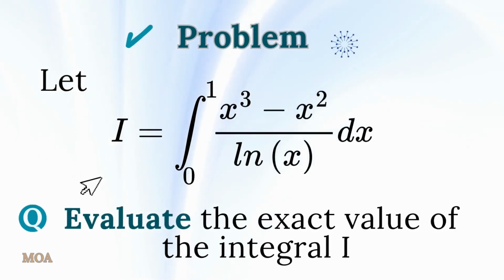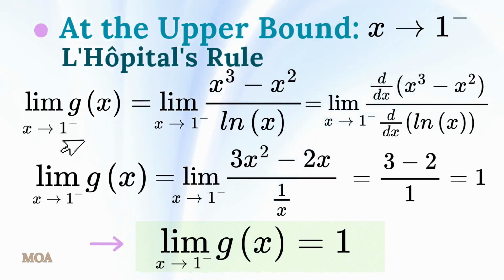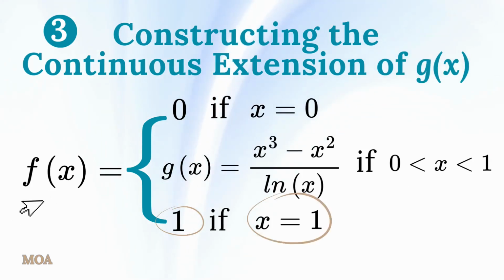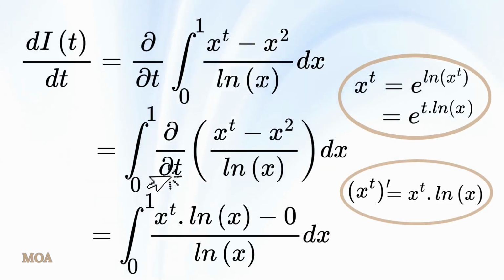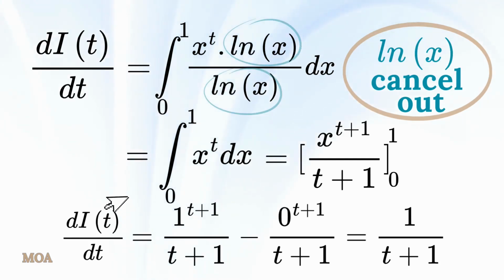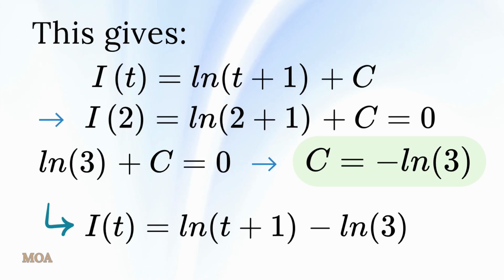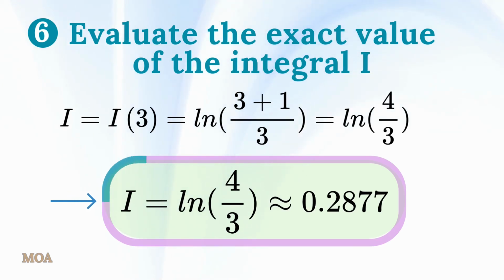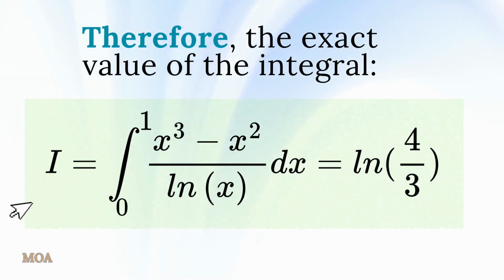MIT Level - Feynman's Integration Technique & Computational Verification | MOA Lesson 54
🎓 Welcome to Math Olympiad Academy (MOA) – your trusted space for advanced mathematical reasoning, systematic problem-solving, and international-level enrichment.

In Lesson 54, we tackle a deceptively simple definite integral that frequently acts as a gatekeeper in competitive exams and Math Olympiads.

We aim to evaluate the exact value of:

I equals the definite integral from zero to one of the quantity x cubed minus x squared, divided by the natural logarithm of x, with respect to x.

The student’s challenge is clear:

👉 To compute this integral exactly—without resorting to numerical approximation—by recognizing how to transform an intractable expression into a manageable derivative-integral sequence.

Lesson Objective:  Evaluate the exact value of the integral I.

It is a classic definite integration challenge frequently encountered in advanced calculus curricula, JEE Advanced preparation, the William Lowell Putnam Mathematical Competition, and first-year university analysis at elite institutions such as MIT, Harvard, Cambridge, and IIT.

In this lesson, we guide you through a structured, step-by-step resolution:

🟢 Introduce a continuous parameter to generalize the integrand
🟢 Differentiate the parameterized form to collapse the logarithmic denominator
🟢 Evaluate the resulting elementary integral with precise boundary handling
🟢 Resolve the one-sided limits at the endpoints using rigorous calculus techniques
🟢 Integrate back with respect to the parameter to recover the original value
🟢 Confirm the exact analytical result through independent computational verification

This lesson strengthens essential skills for:

- Recognizing when standard antiderivative tables fail and a structural transformation is needed
- Sharpening parameter introduction to convert transcendental integrands into rational forms
- Handling limiting behavior and singularities at integration boundaries
- Bridging symbolic derivation with numerical validation for absolute confidence
- Preparing for elite mathematics competitions, university entrance exams, and advanced problem-solving seminars

By the end of this video, students will be able to:

🟢 Identify integrals that require parameterization rather than direct antidifferentiation
🟢 Execute the full solve-differentiate-integrate workflow with mathematical rigor
🟢 Justify limit evaluations at boundary points where direct substitution is undefined
🟢 Express the final answer as an exact closed-form value involving natural logarithms
🟢 Build a foundation for advanced analytical methods used in research and competition mathematics

🟢 Rigorous calculus techniques taught at many leading universities, including MIT, Harvard, Cambridge, and IIT
🟢 Step-by-step solutions to international exam problems (JEE, AP, IB, Olympiads)
🟢 Systematic analysis methods—not shortcuts, but deep structural understanding
🟢 Verification protocols that connect symbolic proofs with computational reality

Your likes, comments, and subscriptions empower us to keep creating high-precision, learner-centered content for students worldwide.